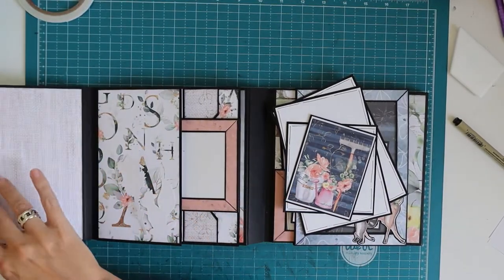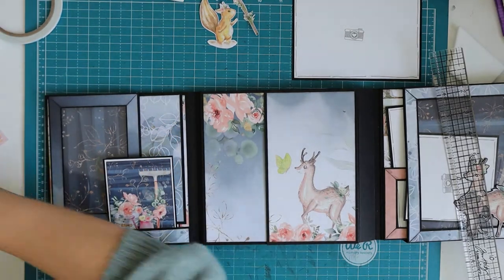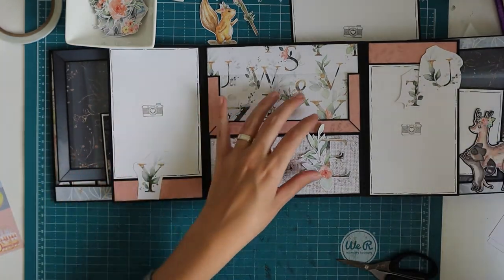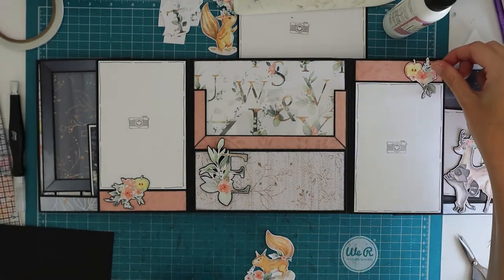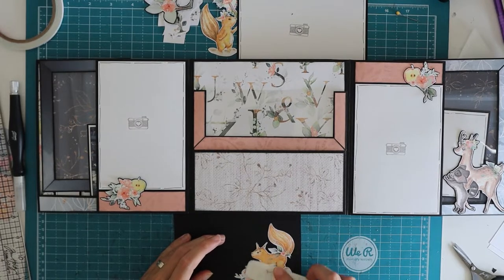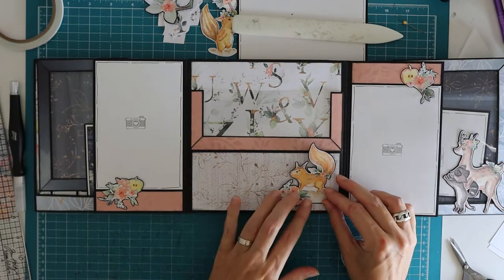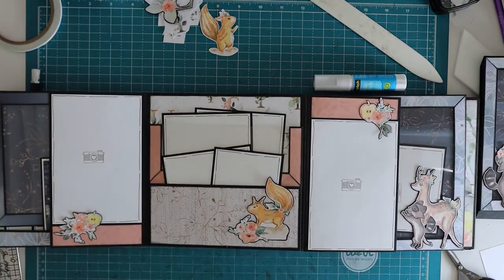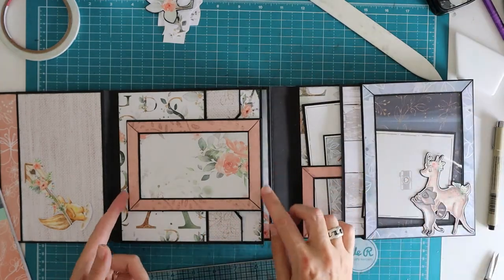Hinged folio #10 - Final decorating part 2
This is the final video for the hinged folio. I continue with the last bits of decorating.